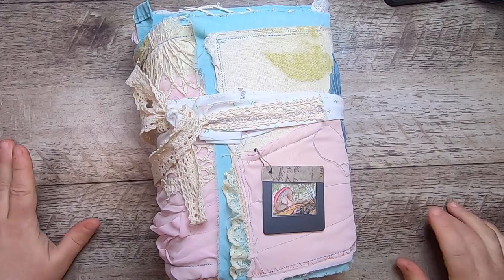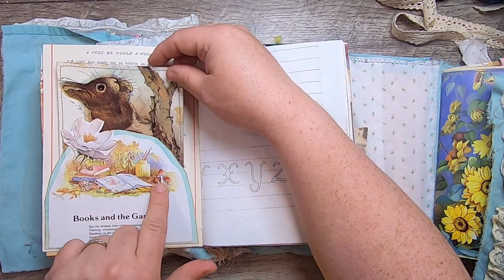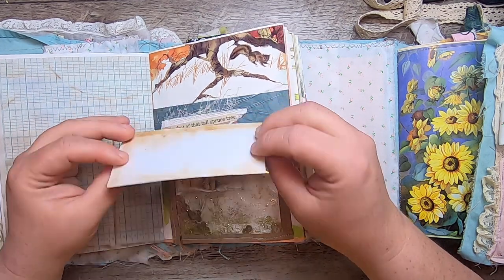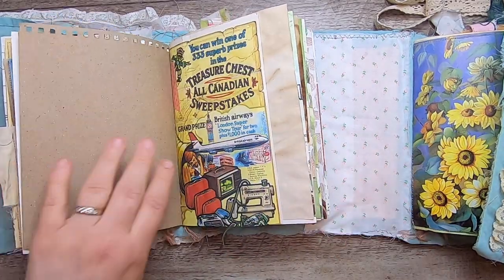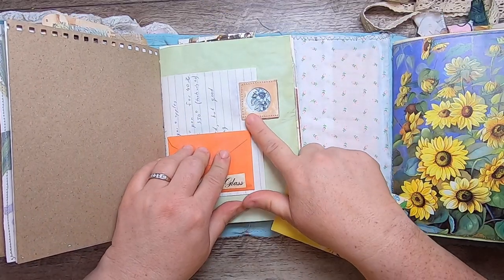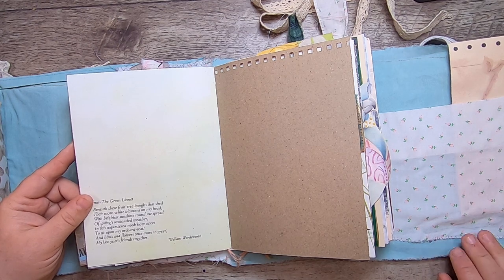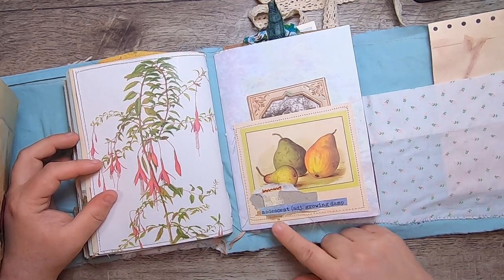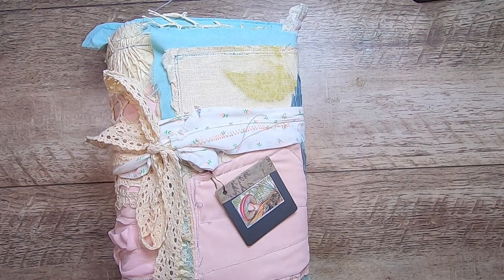Little Roses - Artisan Journal Flipthrough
In this video, I am joining in on the Flip Through Friday Collaboration with @kristinasshack